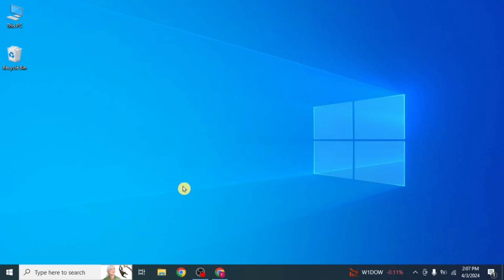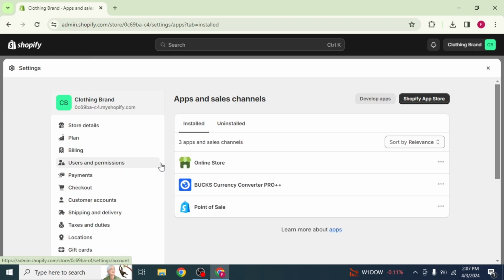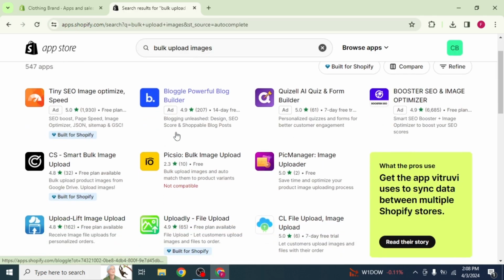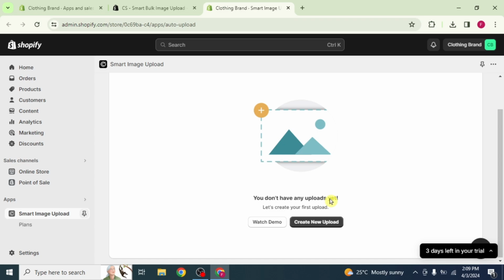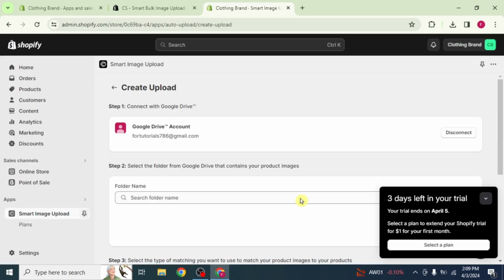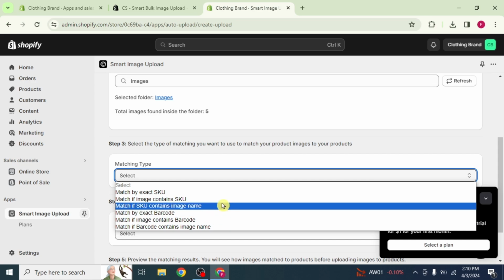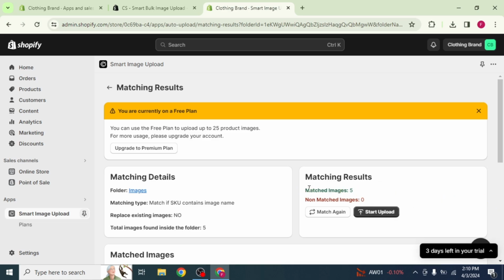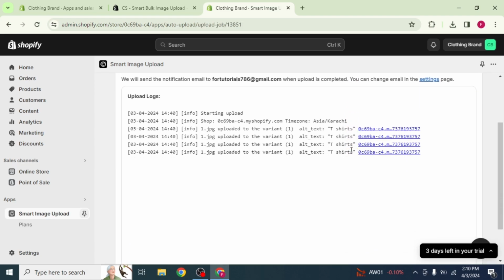How to Bulk Upload Images to Shopify (2024) - NO CSV IMPORT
In this tutorial, discover the most efficient method to bulk upload images to your Shopify store without relying on CSV import. Learn a streamlined approach to managing your store's visual content in 2024. Whether you're adding new products or updating existing ones, this guide provides a step-by-step walkthrough to simplify your image upload process.

Unlock the power of direct bulk image upload on Shopify and revolutionize your workflow. Watch now and optimize your store's image management in no time!